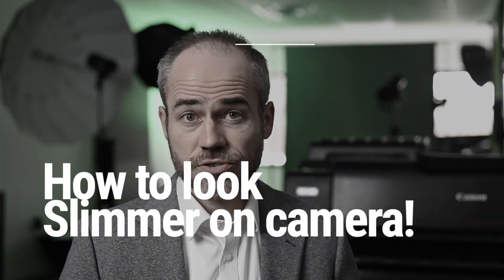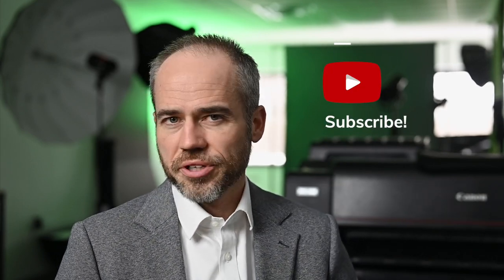How to Look Skinnier in Photos (clothing tips to shed the camera weight)!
The camera can definitely add 10 pounds. But, watch this video for a great wardrobe trick that will instantly make you look thinner (no workout required!).

➡️ With a portrait studio in Troy, MI, I serve professionals all over the Detroit metro area.